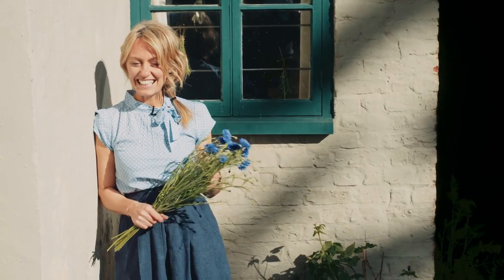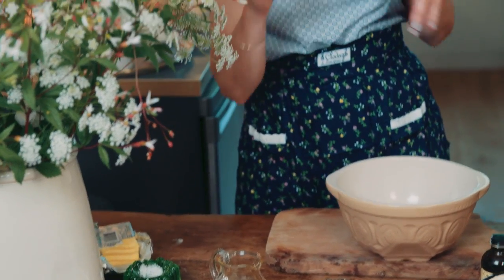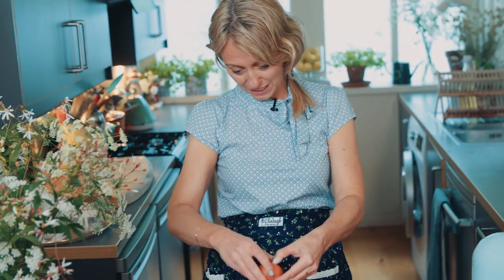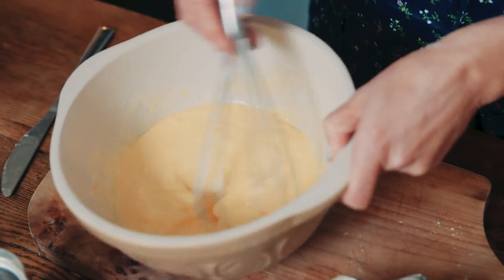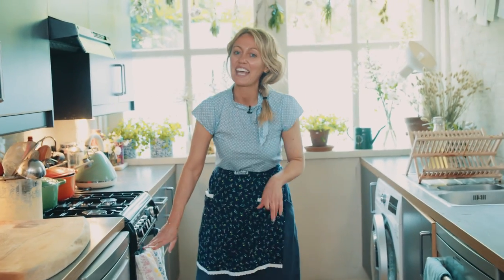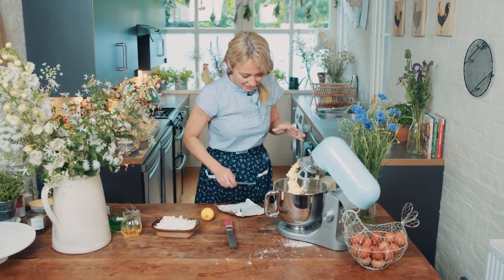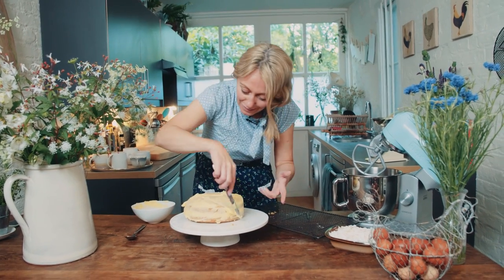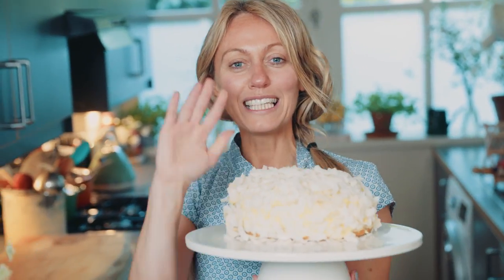CLODAGH'S SUPPERS | Cloudy Coconut Cake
For the cake:
300g/10.5oz unsalted butter, melted
300g/10.5oz caster sugar
2 eggs
300g/10.5oz plain flour
1 teaspoon baking powder
1 teaspoon bicarbonate of soda
1 lemon, juice
250ml/8.5 floz coconut milk
1 tablespoon coconut oil
1 teaspoon vanilla extract
For the frosting:
1 lemon, zest & juice
200g/7oz unsalted butter, softened
250g/9oz icing sugar
1 teaspoon coconut oil
To decorate:
200g/7oz raw coconut flakes

METHOD:
1. Pre-heat the oven to 180°C or gas mark 4 and lightly grease two 20cm loose bottomed sandwich tins.
2. Sift the flour, bicarbonate of soda and baking powder and add the sugar to a mixing bowl or food mixer. In a separate bowl combine the eggs, coconut milk, lemon juice, coconut oil, vanilla extract and melted butter and whisk together until completely combined. Then add your wet ingredients to your dry ingredients to form the cake batter.
3. Divide the mixture evenly between the two tins and level with a spatula or the back of a spoon. Bake in the oven for about 25 minutes or until well-risen and golden.
4. To make the frosting combine the icing sugar, butter, lemon juice, lemon zest and coconut oil in a bowl or food mixer.
5. Once the cakes are baked, leave them to cool in their tins and then remove them from their tins and cool them completely on a wire rack.
6. To assemble, place one of the sponges top down, and spread with the lemon frosting to cover it. Place the other sponge with the top facing upwards and now cover the entire cake with the rest of the lemon frosting. Once the frosting has covered the entire cake, add the raw coconut flakes all over.